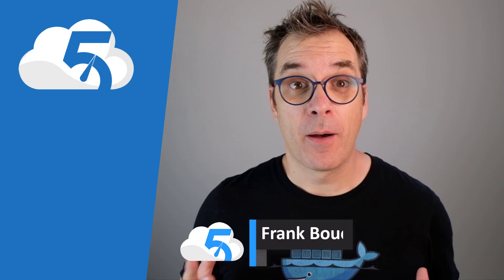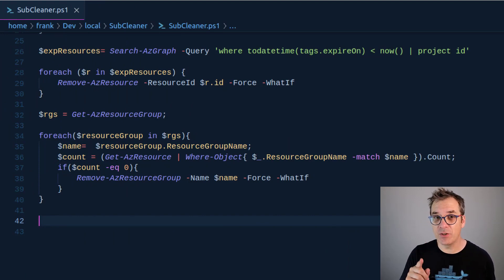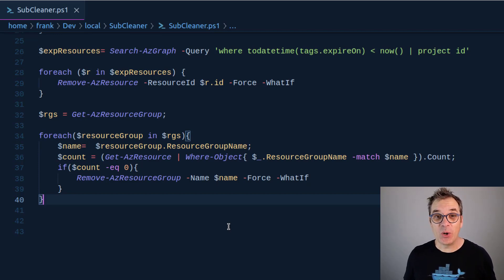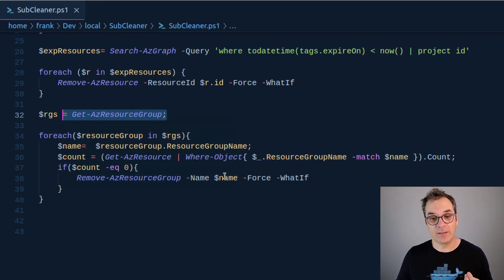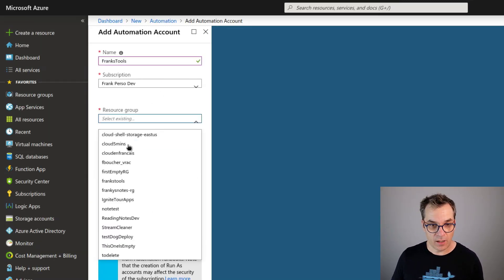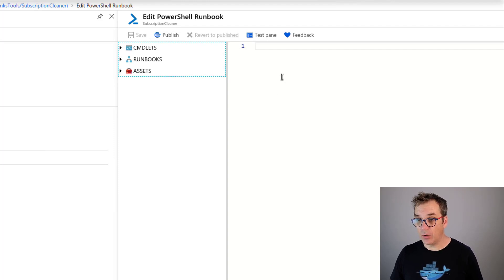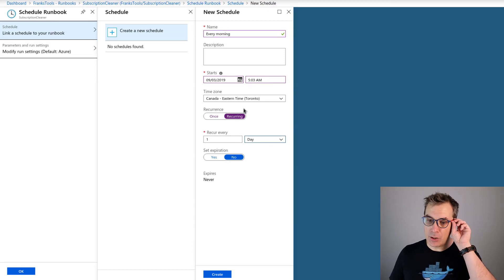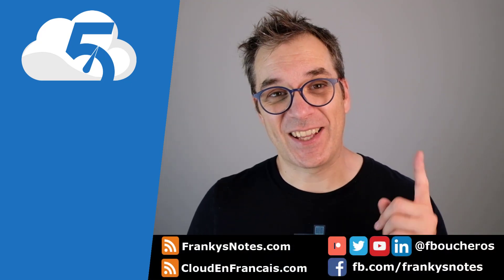How to Delete All Expired Resources Automatically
In this video, Frank will show you how to build a first very simple tool to clean up your expired resources using Azure ResourceGraph in a PowerShell script and Azure Automation.

- Camtasia 2018
- Fujifilm X-T2
- Blue Snowball